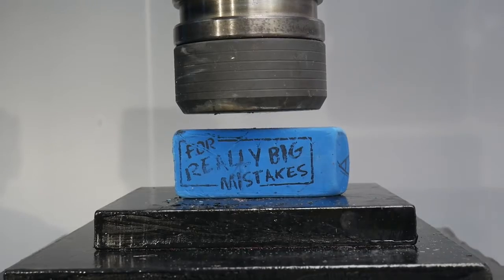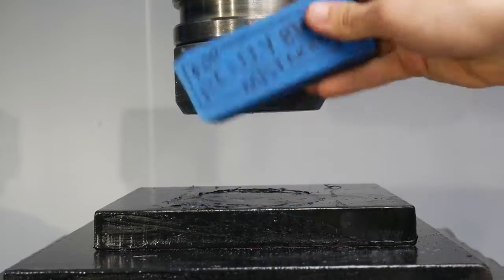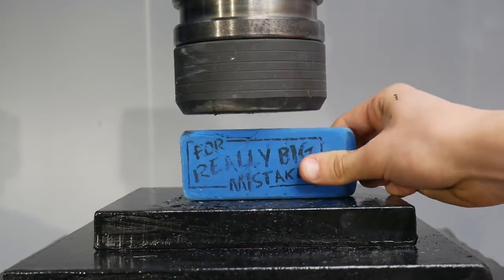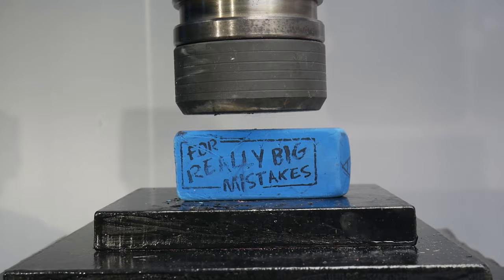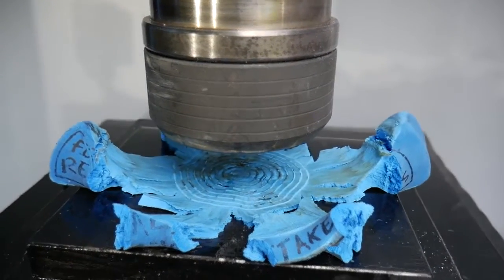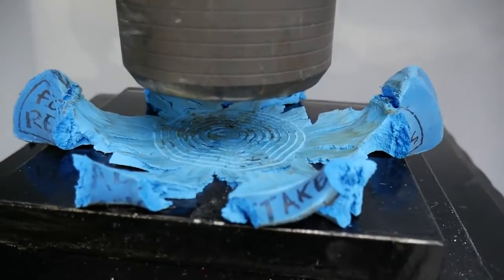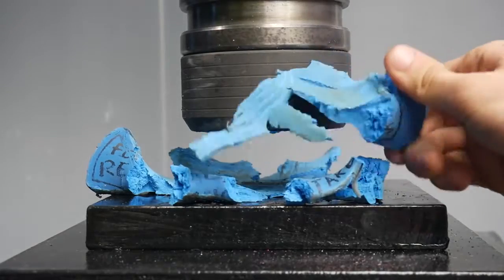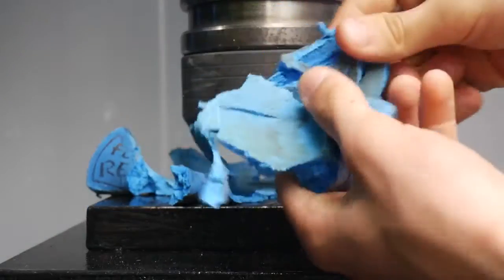Crushing Big Eraser with Hydraulic Press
Big rubber eraser vs hydraulic press!
Crushit
Croydon
CR90 9PT
United Kingdom